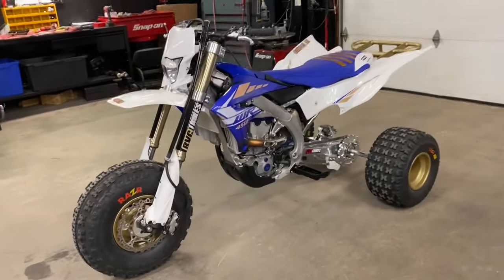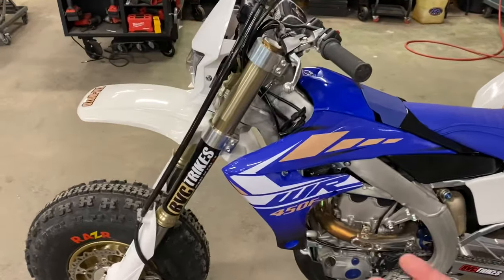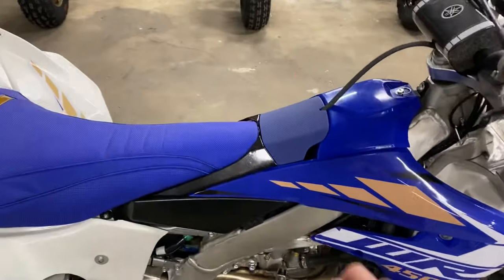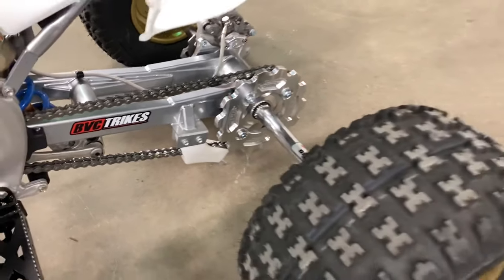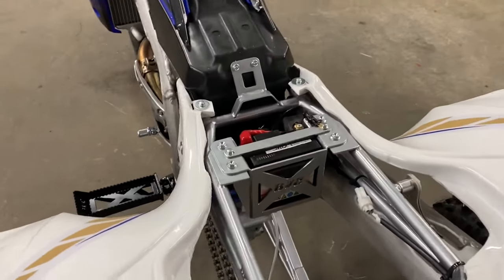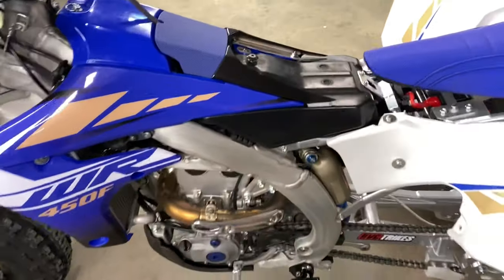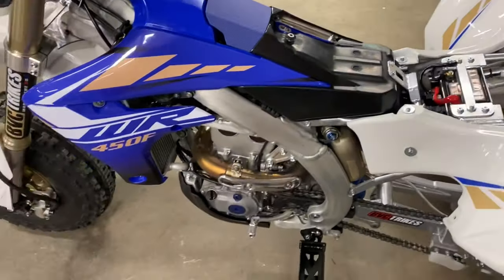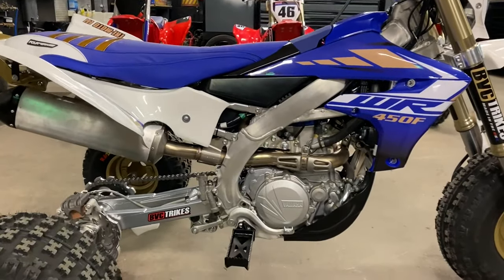YAMAHA WR450F Three Wheeler Build Finished BVC TRIKES